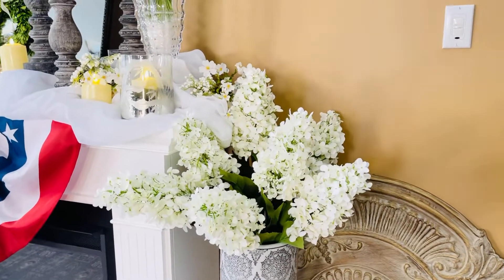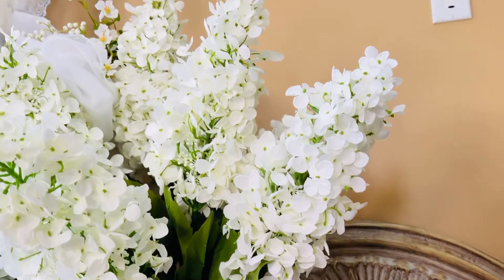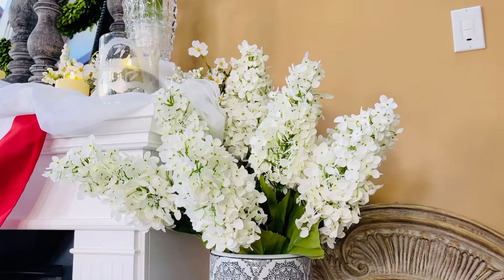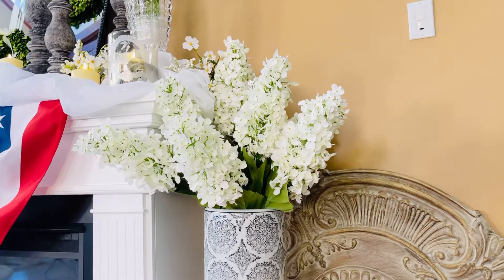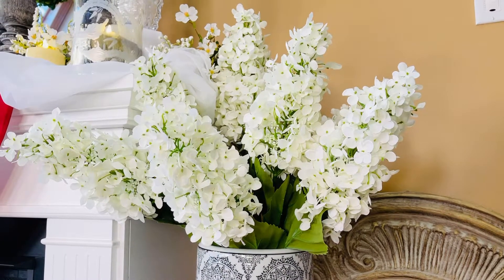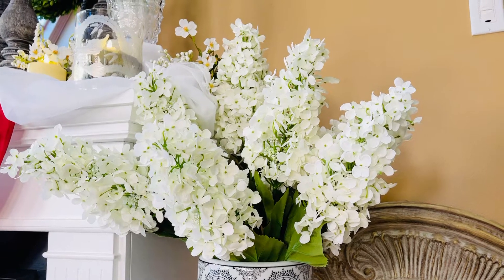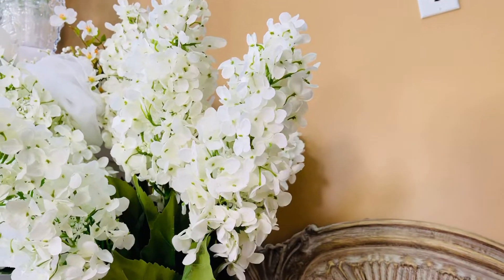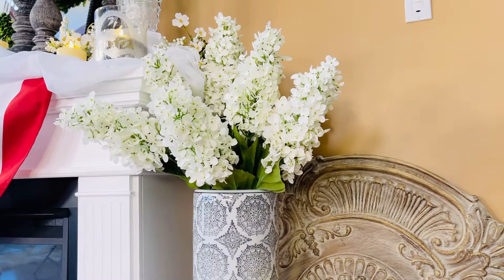White Cone Hydrangea Stems, Set of 3